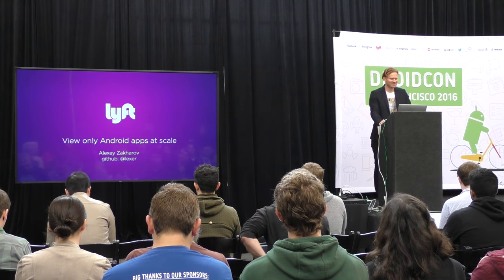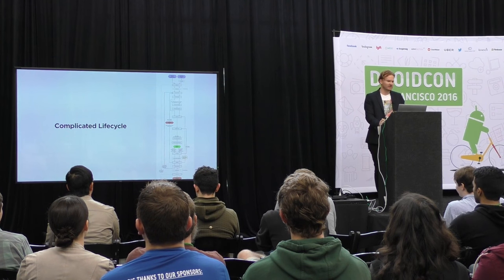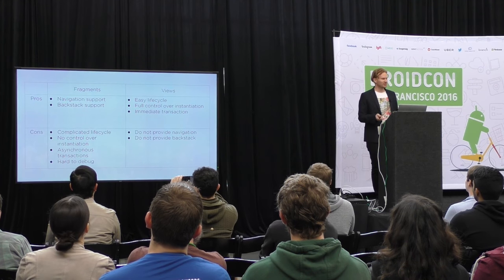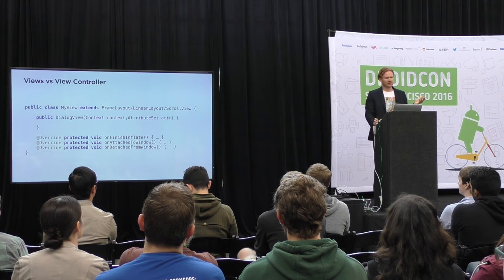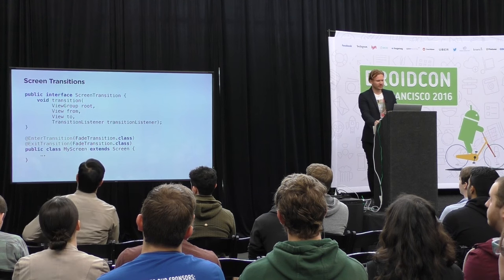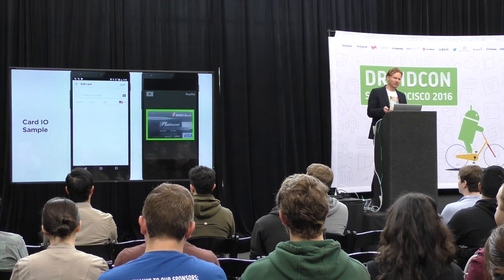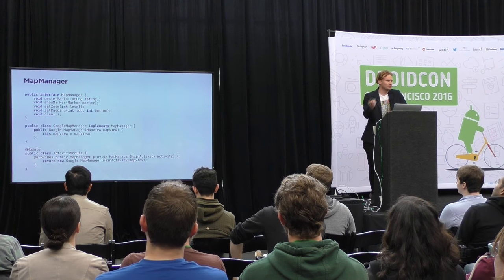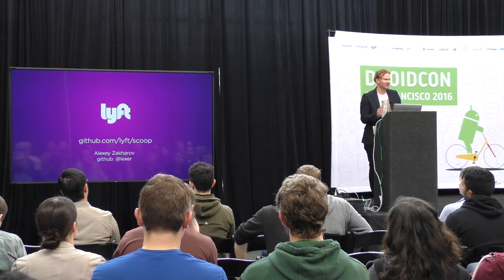View only Android apps at scale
Droidcon SF 2016

Using plain views in favor of activities and fragment has become a hot Android topic, but many wonder if this works for larger apps. One year ago we rebuilt the Lyft app to use only views, and while there are downsides, we are still glad we did.
In this talk we will tell you why we switched, and show how to do it using Scoop framework we recently released.

Speaker:
Alexey Zakharov is a Lead Android Engineer at Lyft who focuses on internal frameworks and scaling development within rapdily growing Lyft Android team. He was the first Android Engineer at Lyft and solely built original Lyft app that includes both passenger and driver functionality. Before Lyft Alexey had his own mobile consulting agency based in Russia.